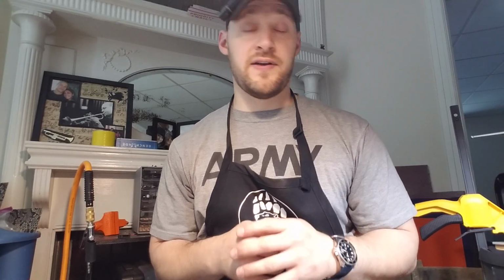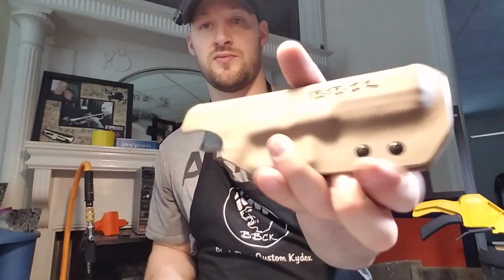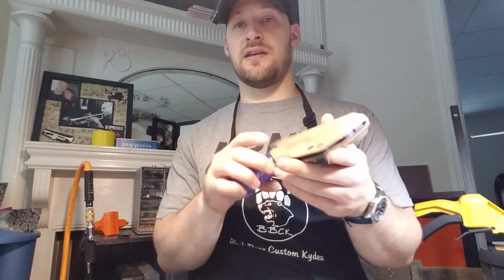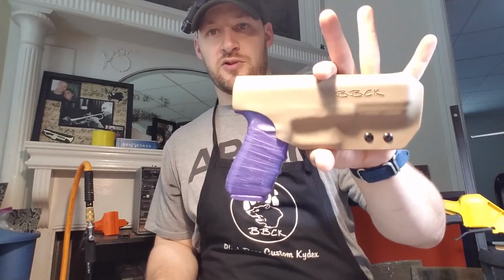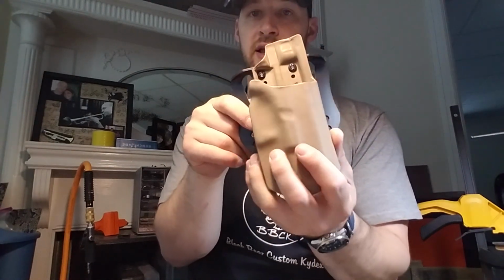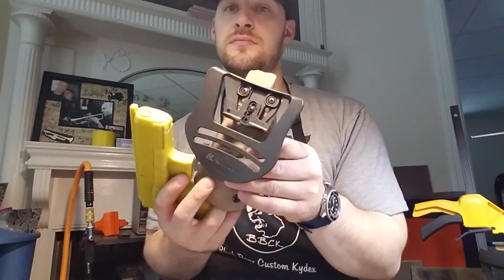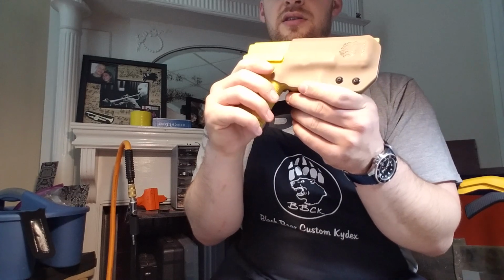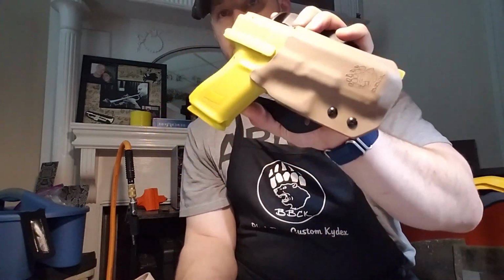Glock 19X and 20 Holsters